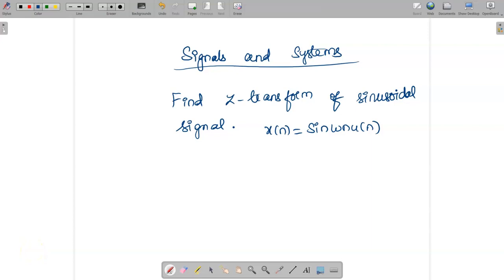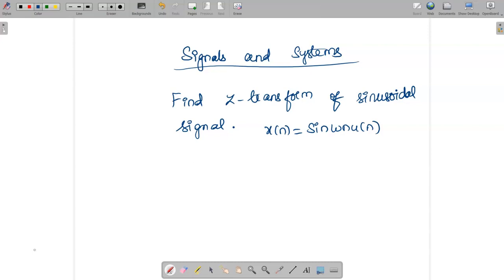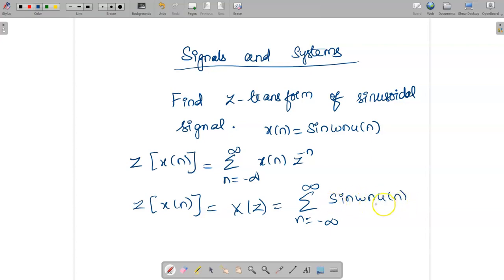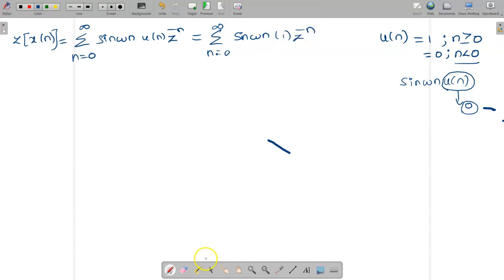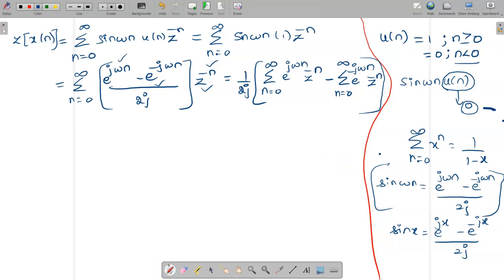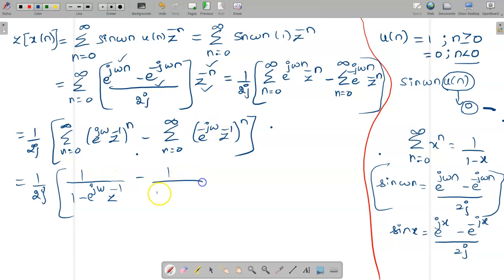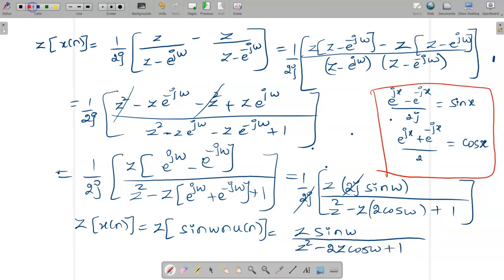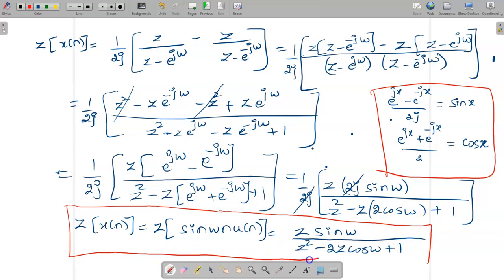Z-Transform of Sinusoidal Signal | Z-Transform of x(n)=sinwnu(n)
Welcome to this Signals and Systems tutorial where we explore the Z-transform of a sinusoidal signal. In this tutorial, we focus specifically on the sinusoidal signal x(n) = sin(wn)u(n). By applying the Z-transform to this signal, we investigate its frequency characteristics and gain valuable insights into its behavior in the discrete-time domain.

Join us as we explore the concepts, equations, and calculations involved in determining the Z-transform of a sinusoidal signal. We will walk you through step-by-step, providing intuitive explanations and examples along the way to ensure a comprehensive understanding.

If you're interested in signals and systems, or if you're studying for exams or working on related projects, this video is for you.